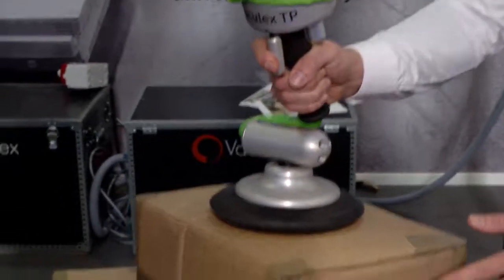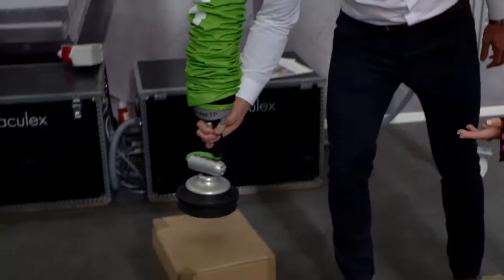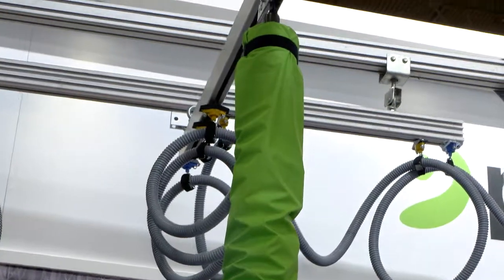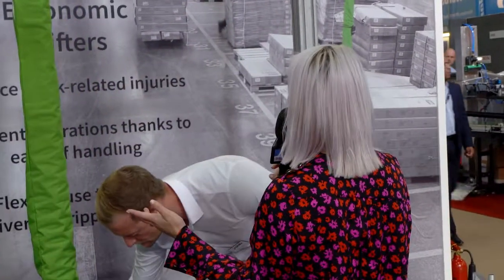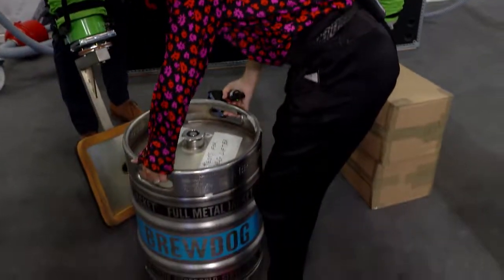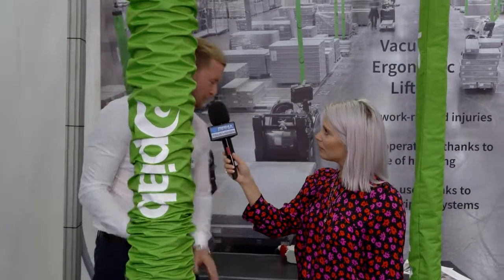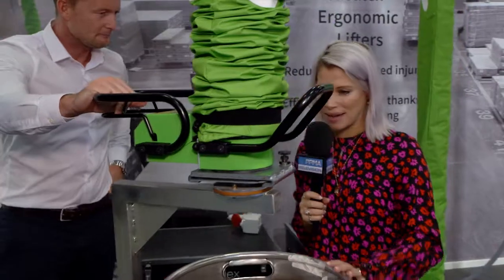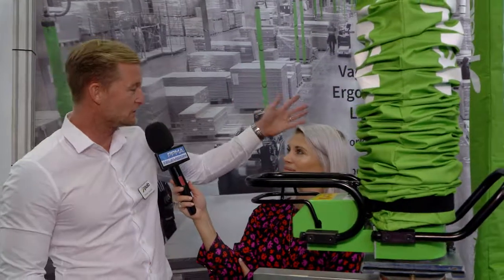Piab at The PPMA Show 2018